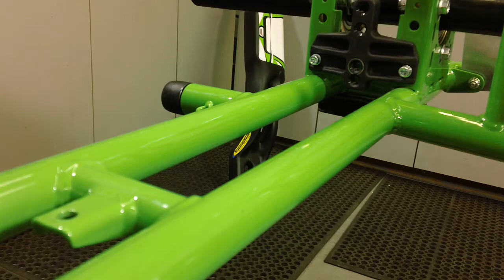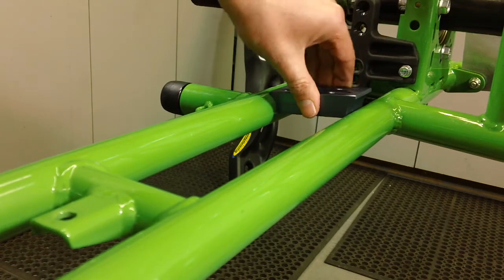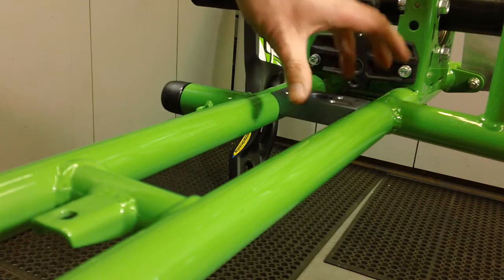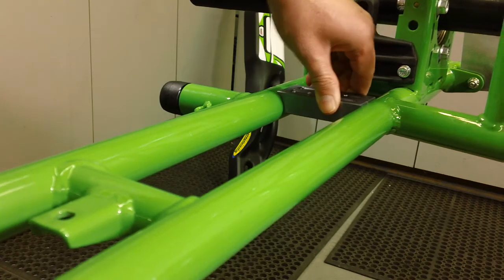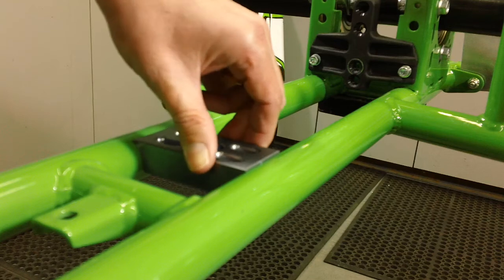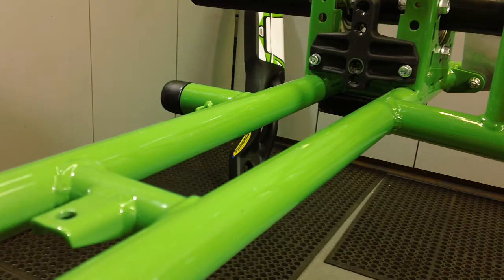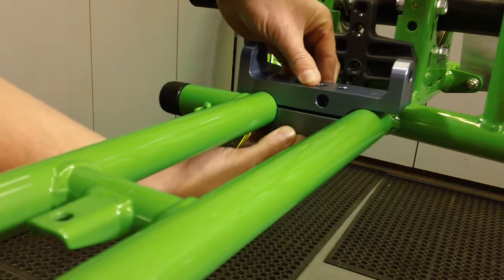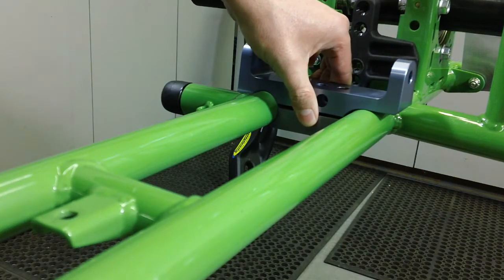SwedeTech How To Chose the Proper Engine Mount Clamps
This video shows the proper way to choose the engine mount clamps for your karting chassis.  Improper butterfly sizes will cause many problems with your engine mount.

You can order the proper clamps on our official online store,